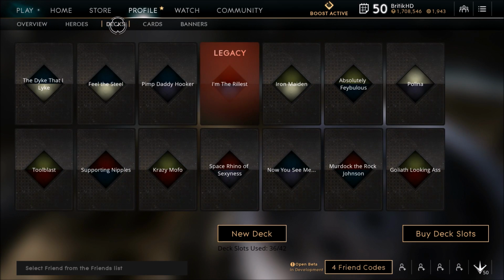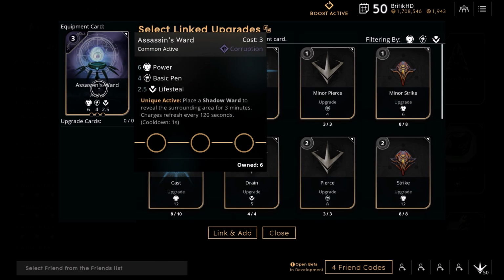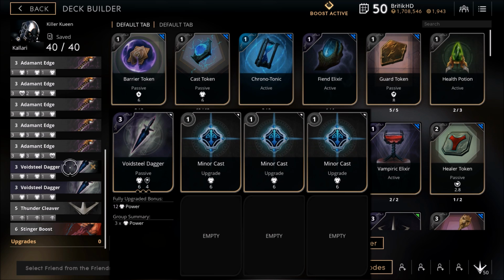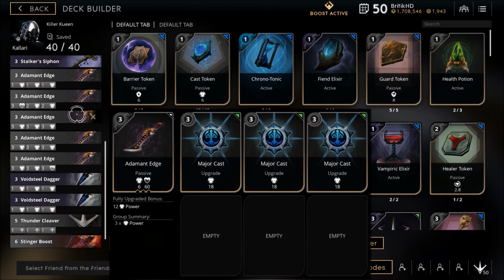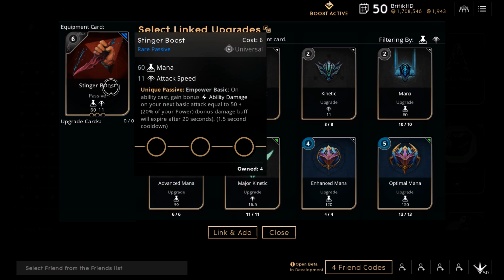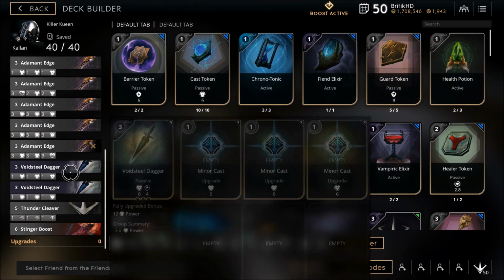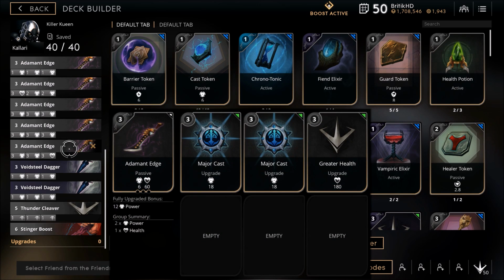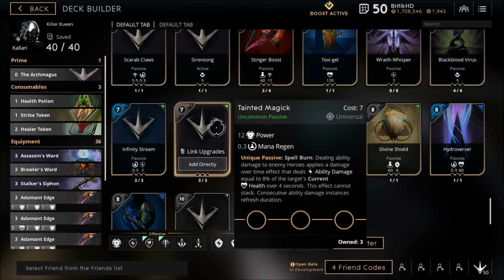Paragon Britik Build - Kallari "Killer Kueen" (Diamond Deck Building)